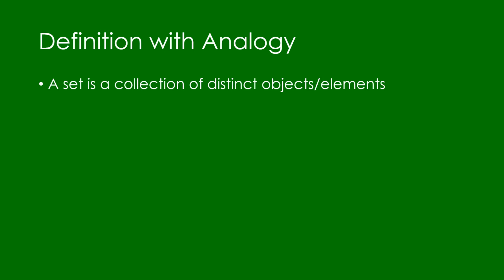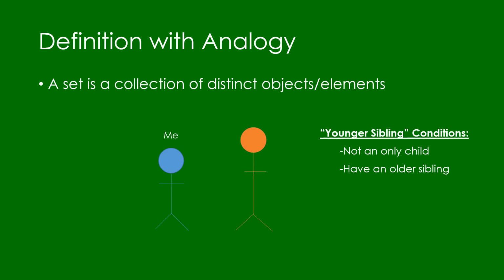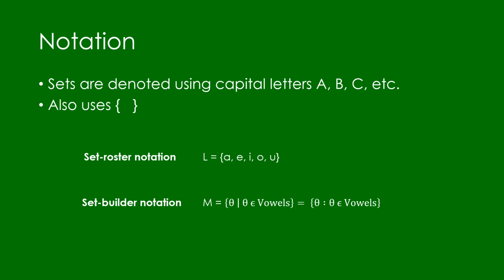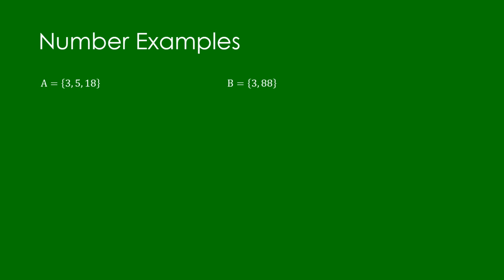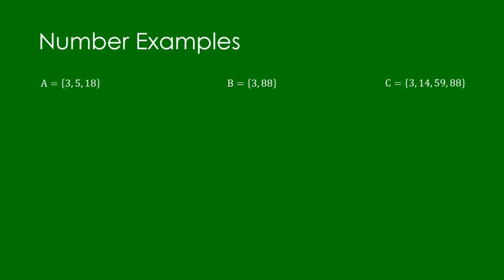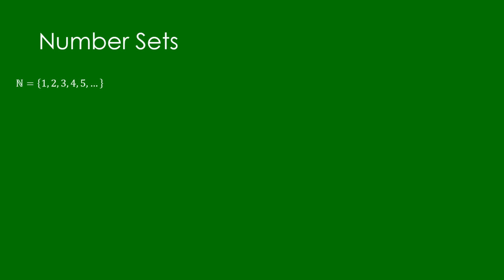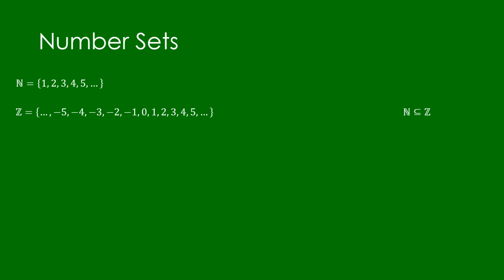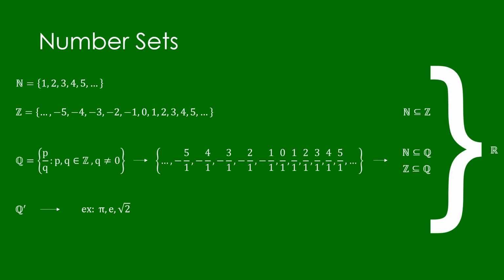TutorTube: Sets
This video covers the concept of a set in mathematics using a few example and discusses common number sets.